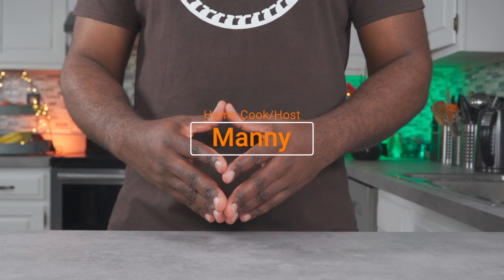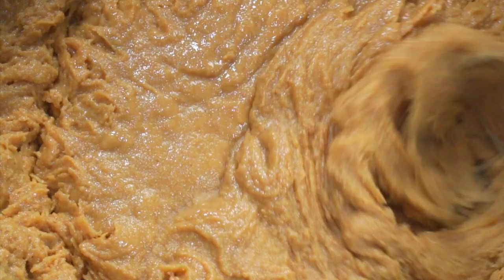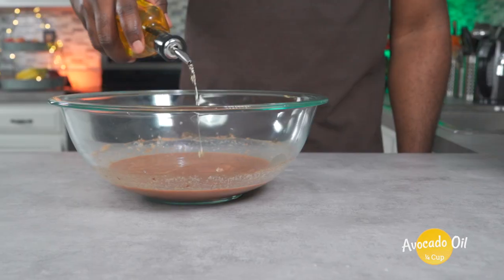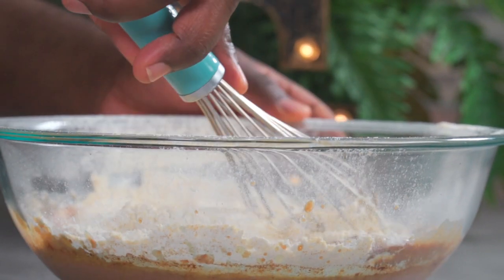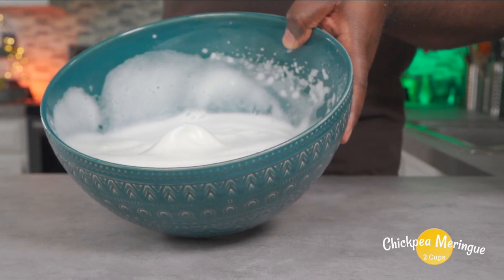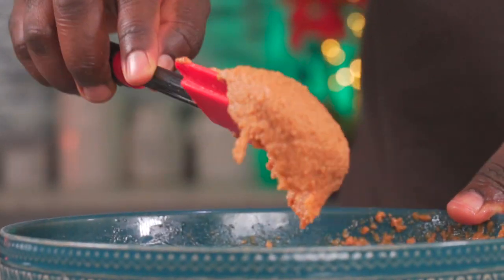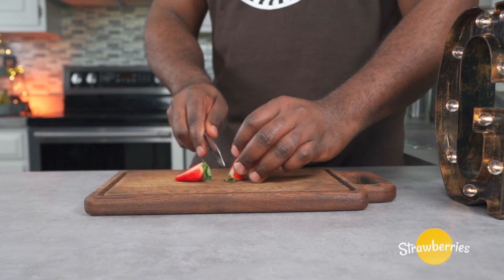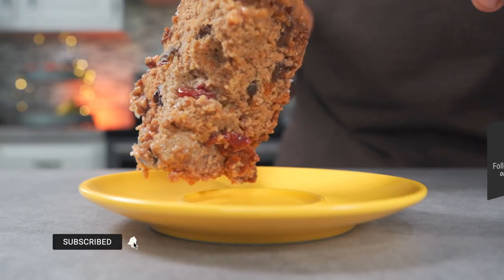Alkaline Vegan Cake | Plant Based Cake 🍰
Yes, it's possible to be Alkaline Vegan and still enjoy some cake. My Plantbased cake will blow your socks off! I love it because it's so easy to make and it's so versatile. You can shape this cake however you want and you can add or remove any toppings you want or don't want. There are three levels to this cake: Bare, Frosted, or Frosted with Fruits, Candied Walnuts, and Coconut Flakes. Let me know where you'd stop adding stuff in the comments section below.
Also, I added some baking soda to this cake. If you're not into that, there are many substitutes out there. Keep in mind that the results of your cake may vary from mine if you go the other route. It will be a bit more dense and less puffy/airy. It's okay if you don't want to add baking soda. I understand your decision. It's not on the list of Alkaline ingredients, etc. The good news is either way, Alkaline Vegans and Vegans now have a base cake recipe they can use for Valentine's Day cakes, Christmas cakes, Birthday cakes, and other occasions.
Please let me know, in the comments section, what occasion you'd use this recipe for. Also, don't forget to refrigerate the cake for a few minutes once you've frosted it. You don't want the frosting melting on you while you're adding toppings lol (note to myself). It would mean a lot to me. Thank you and i look forward to a very eventful year with you all!

Paid Links
Cake Stand
Angled Spatula
Cake Server
Organic Avocado Oil
White Spelt Flour
Organic Prunes
Organic Cherries
Agave Nectar
Coconut Aminos
Date Syrup
Date Sugar
Wooden Bowl

You may be allergic to some of the ingredients used in this recipe. It's up to you to make that determination and do what's best for you. Consult your Doctor to be certain. None of the statements made in this video or any other videos on this channel should be taken as medical or nutritional advice. I'm not a Doctor or a nutritionist.